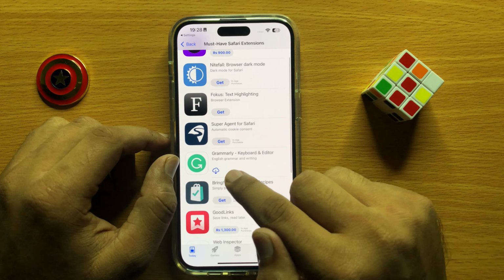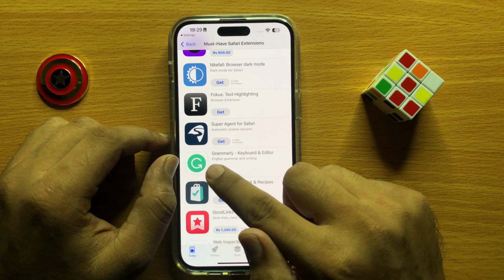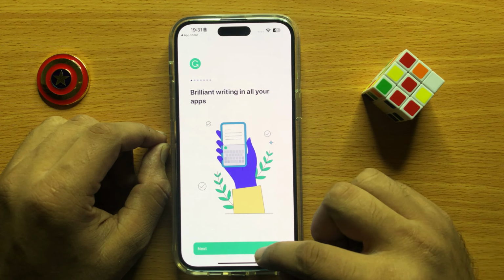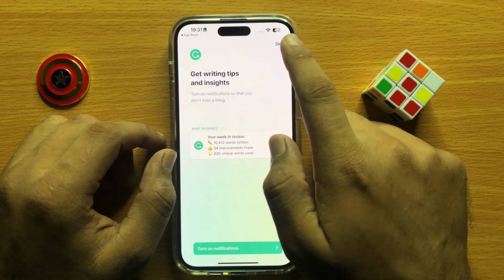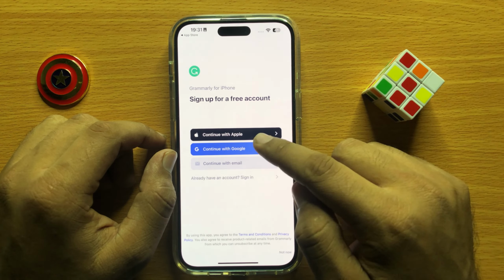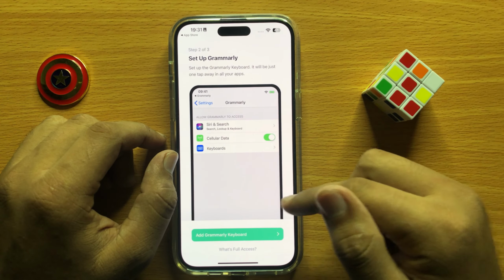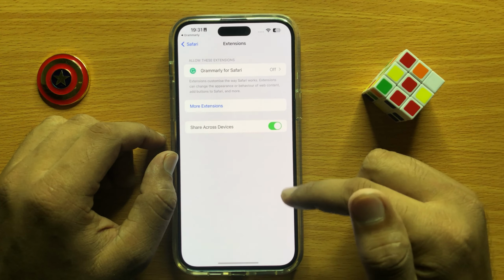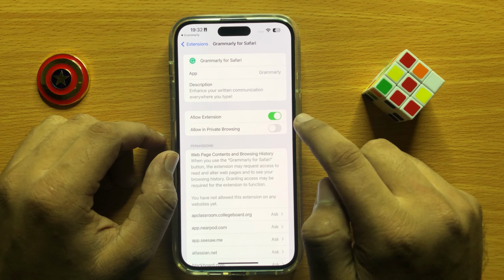How to Get & Install Grammarly - Keyboard & Editor iPhone 15 Pro Max